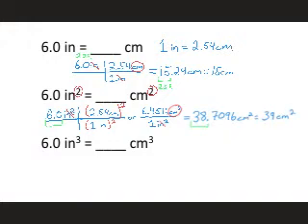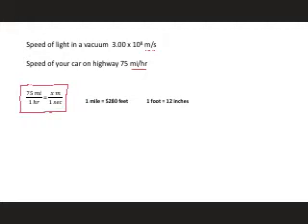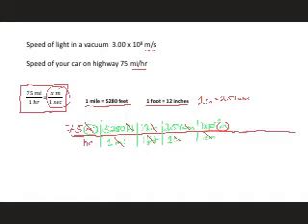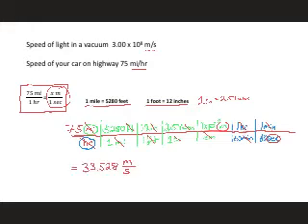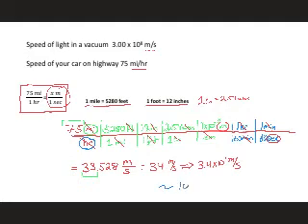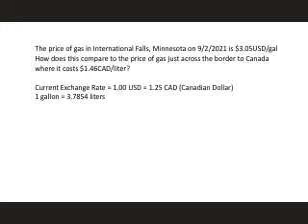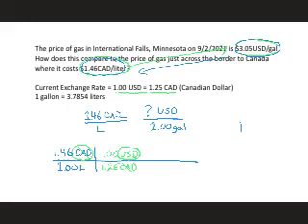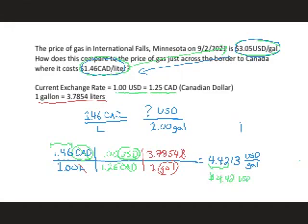Dimensional Analysis Module 2